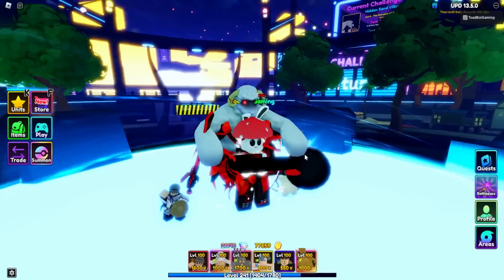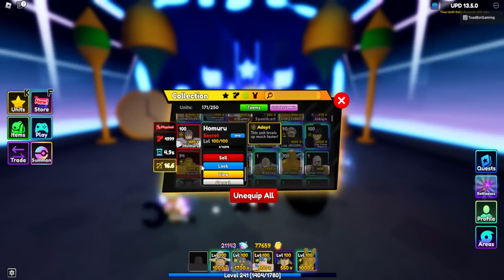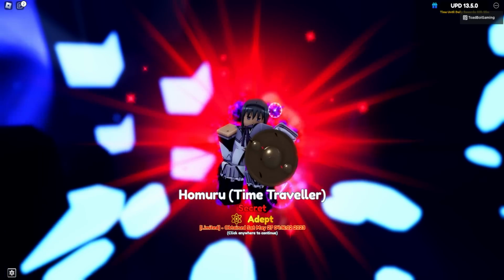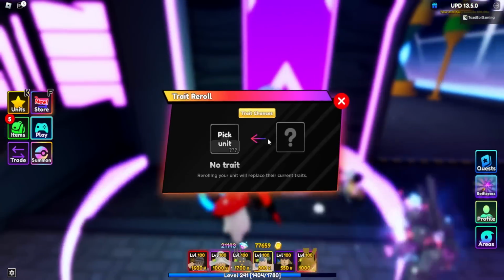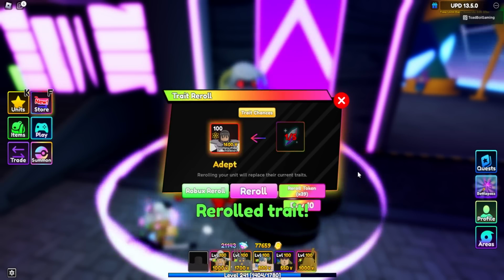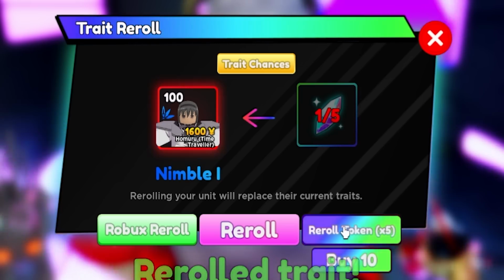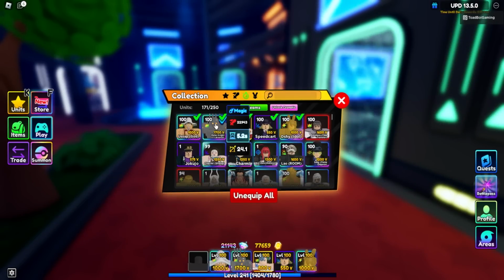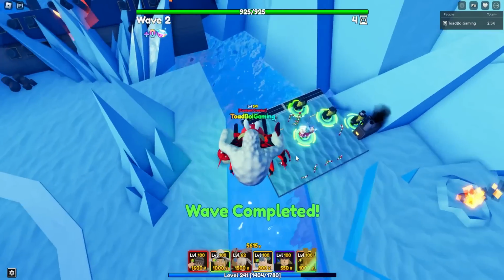[SHOWCASE] MAX LEVEL EVOLVED UNIQUE HOMURU TIME TRAVEL IS SUPER META! MY FIRST SSS SECRET UNIT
HOLLLLLLLLLLLLLLLLLLLY SMOKES